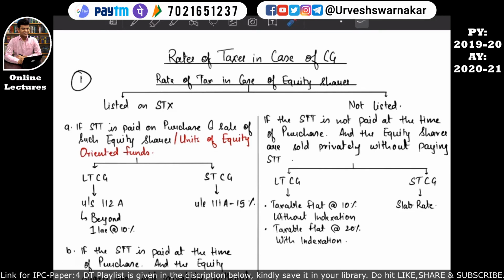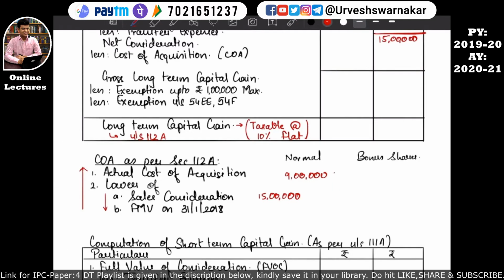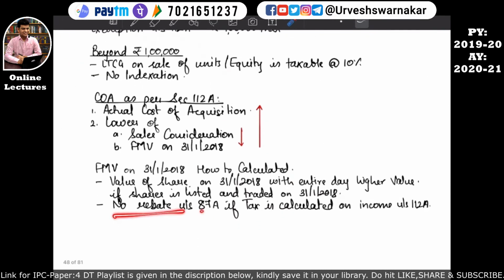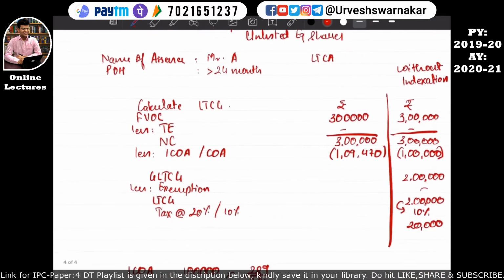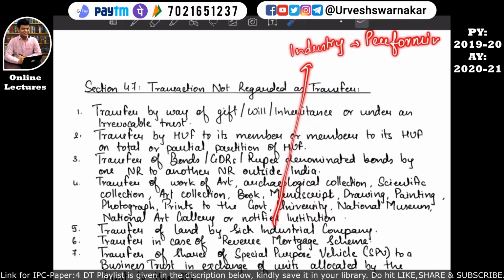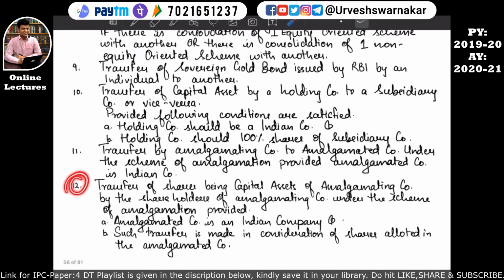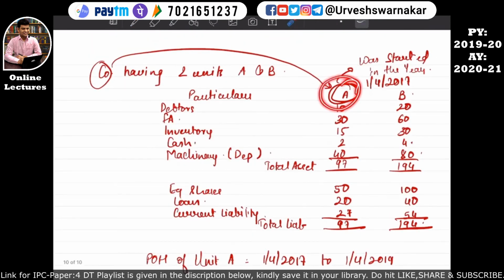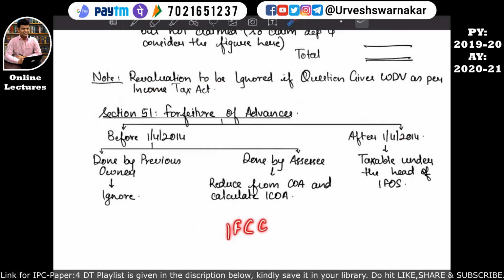CA : Intermediate (IPC) Paper-4 Direct Tax | Income From Capital Gain (Part 2 of 2)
Hello Students,

Credits:
Video Recorder By : Urvesh Swarnakar
Video Editor By: Urvesh Swarnakar
Logo By : Urvesh Swarnakar
Banner By : Sonu Prajapati @techmumbaikar